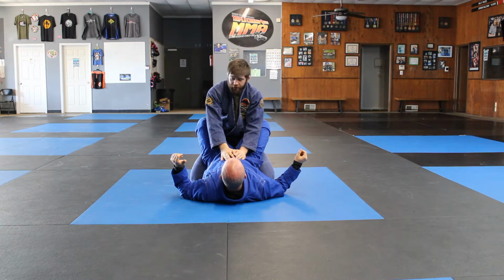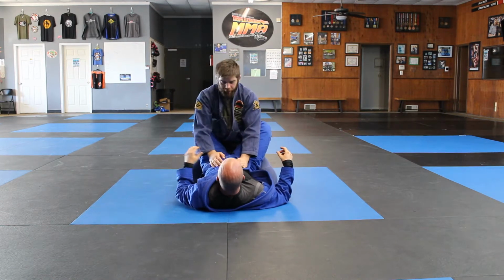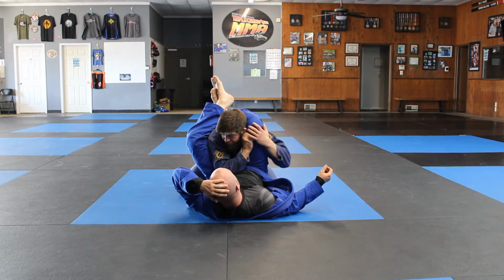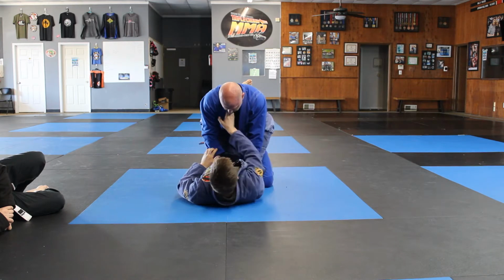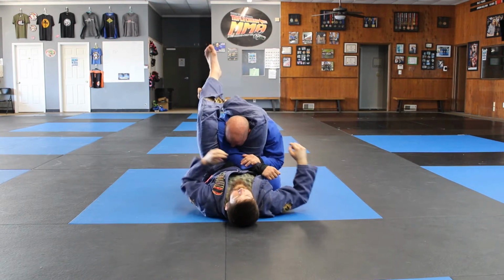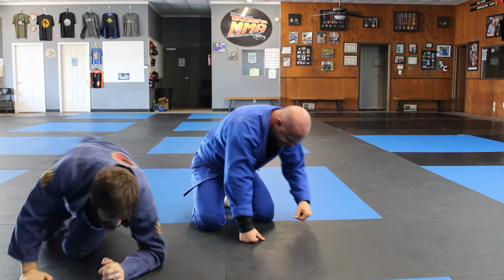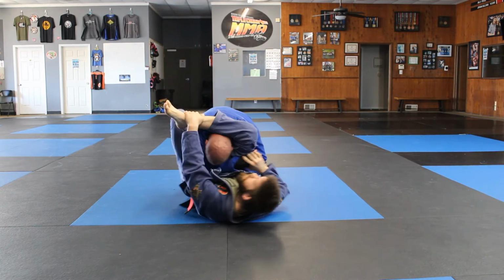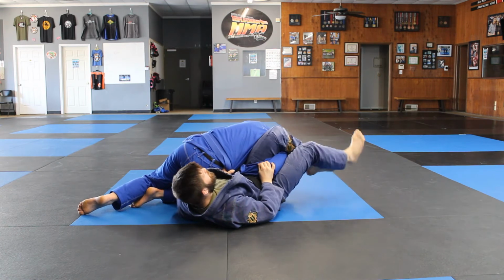Triangle Escapes & Counters